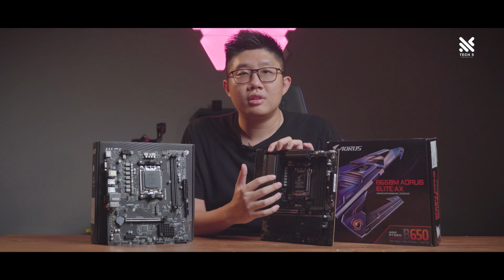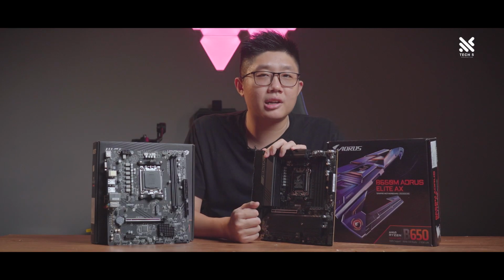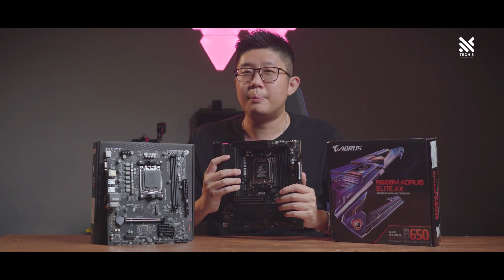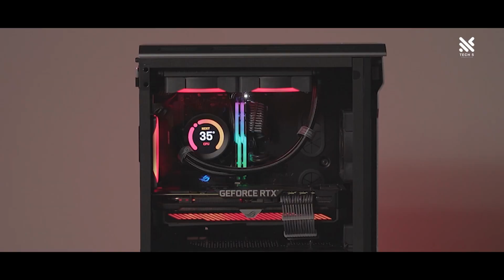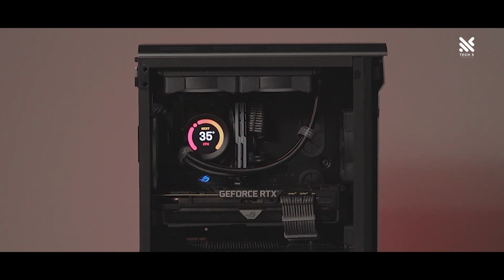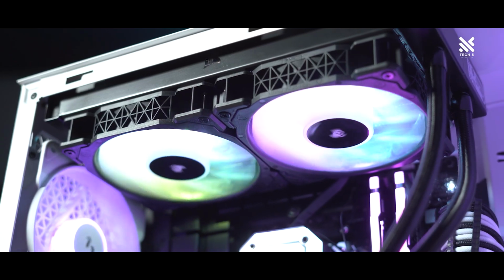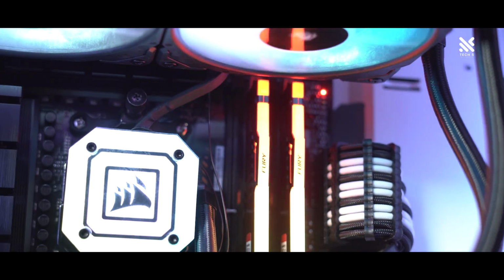ATX vs mATX vs ITX - What's the pros & cons of different motherboard sizes!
Are you looking to build a PC, but there's just so many choices of component, especially when it comes to motherboards?

Let us help you a bit on that! By explaining the pros & cons of each motherboard form factor/sizes, to help you make a more informed decision on your next motherboard purchase!!

TimeStamps:
0:00 Opening
0:30 ATX, the pros
1:25 ATX, the cons
2:04 mATX, the pros
3:11 mATX, the cons
4:51 ITX, the pros
5:54 ITX, the cons
6:54 Closing